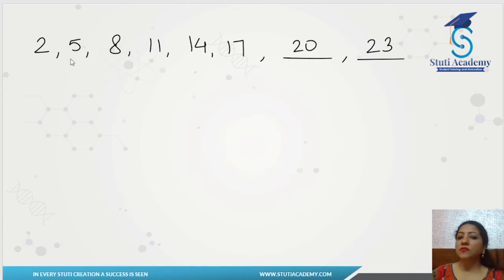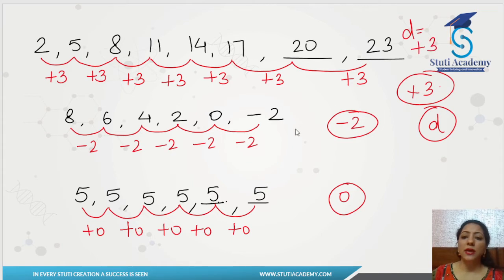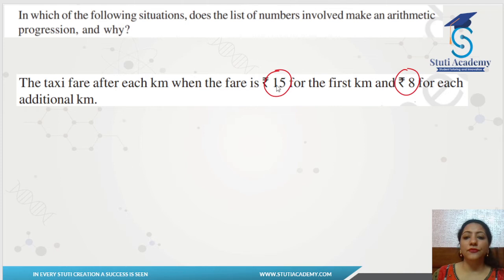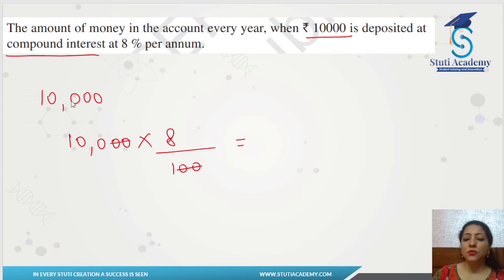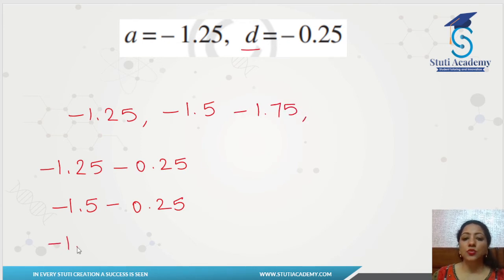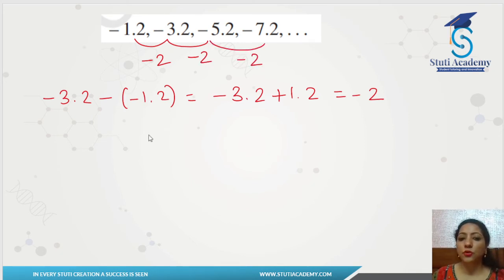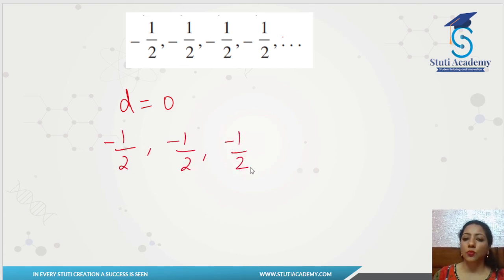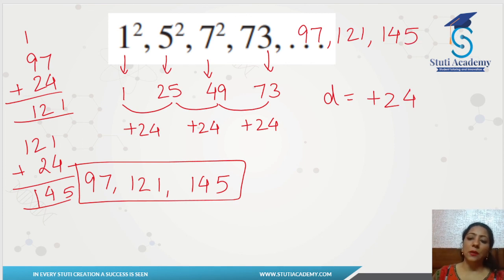Class - 1 | Arithmetic Progression | Class 10th Maths | Stuti Academy